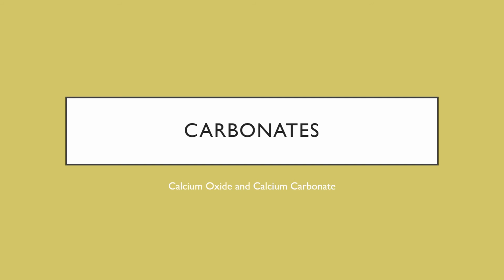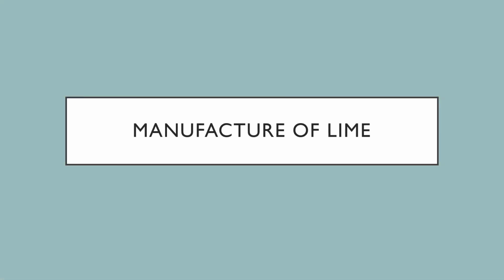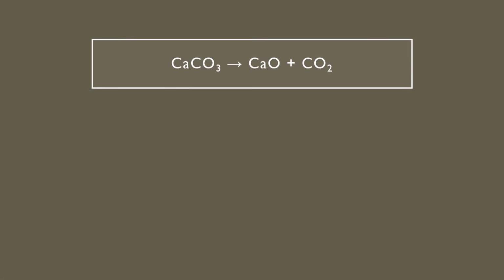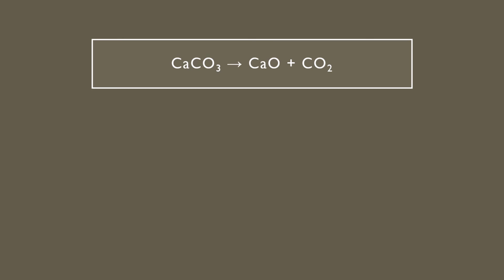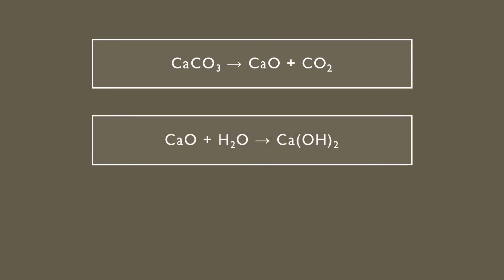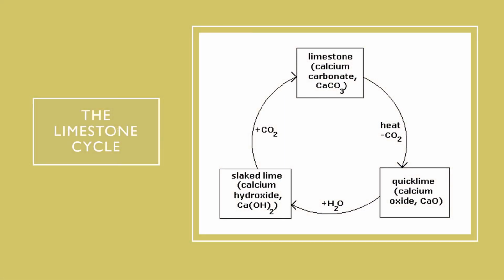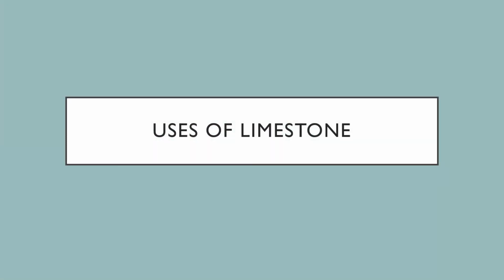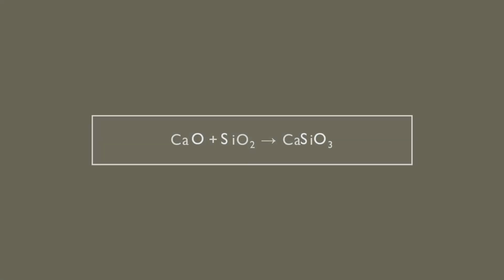Carbonates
In this video, I talk about carbonates, specifically calcium carbonate, which forms a key part of the limestone cycle.